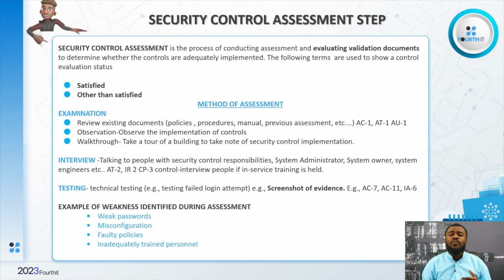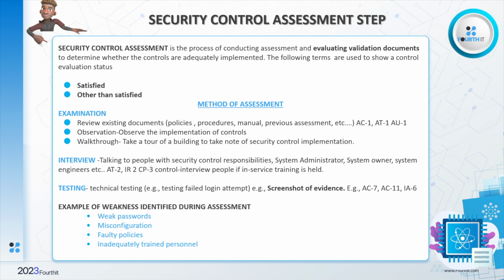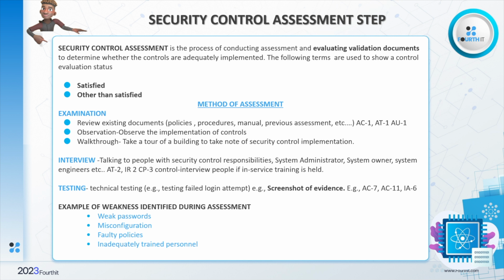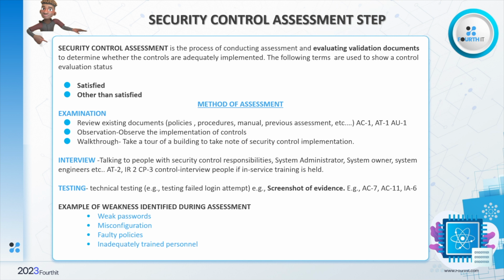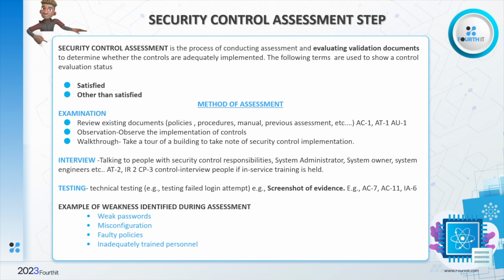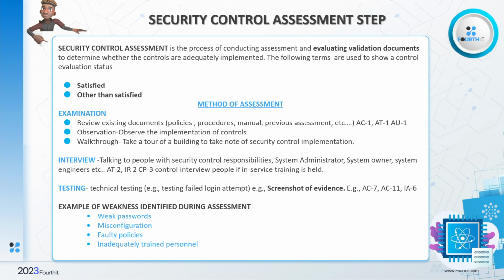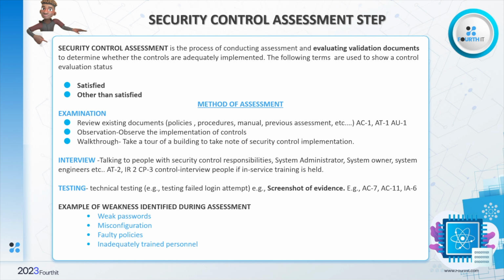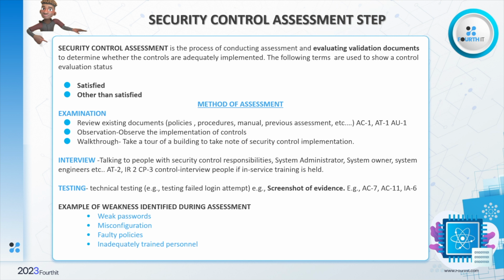Module 3 - Lesson 22 - Assessment 2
In this video, we dive deep into the Risk Management Framework (RMF) and explore how it serves as a structured approach to identifying, assessing, and mitigating risks in your organization. A well-implemented RMF is crucial for maintaining security, compliance, and operational resilience in today's evolving threat landscape.

🔍 What You'll Learn in This Video:
1️⃣ The key components of the Risk Management Framework and their role in cybersecurity.
2️⃣ How to effectively assess and implement each phase of the RMF for better risk mitigation.
3️⃣ Practical strategies to enhance your organization's risk posture using RMF best practices.

👉 Register at @